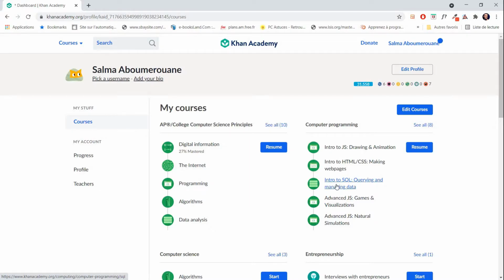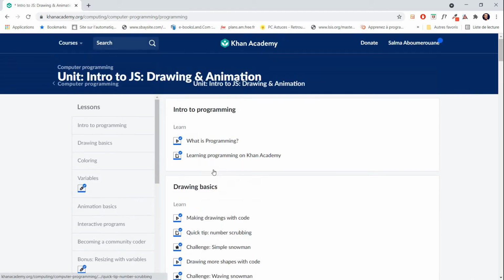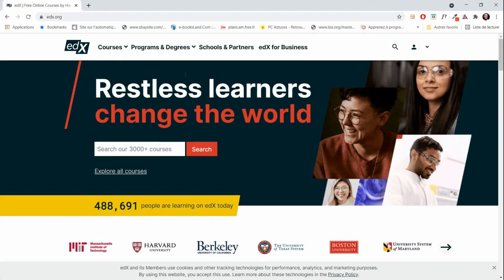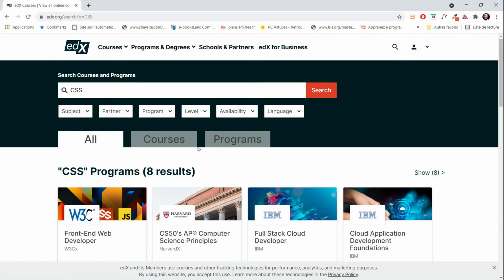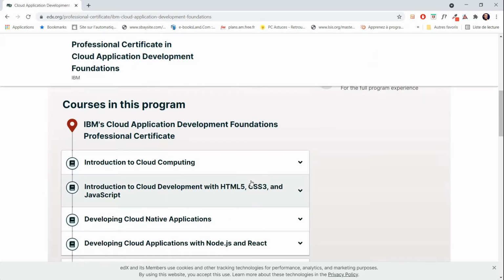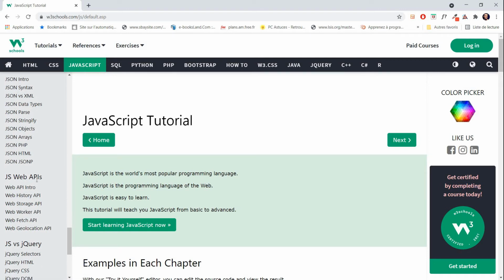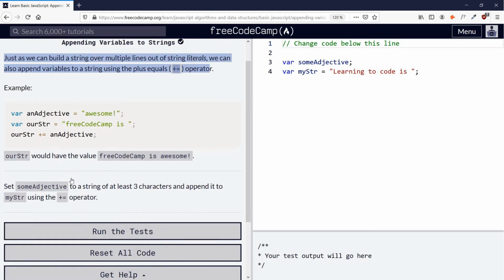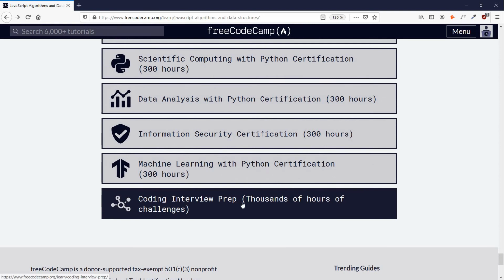Some Websites To Learn HTML, CSS and JAVASCRIPT